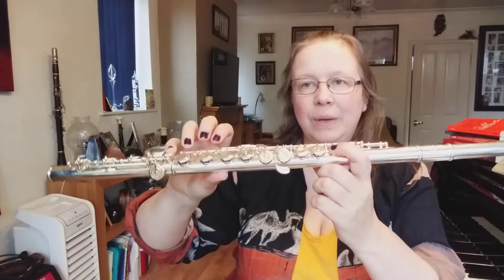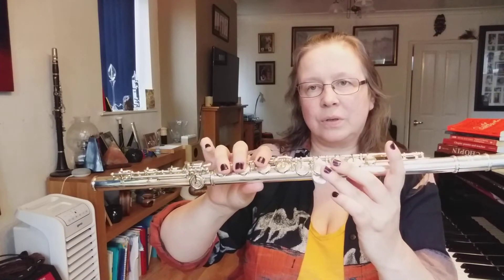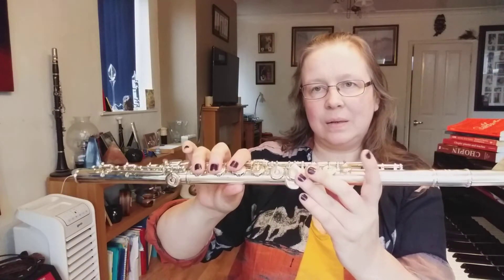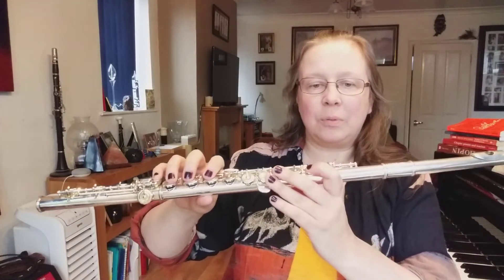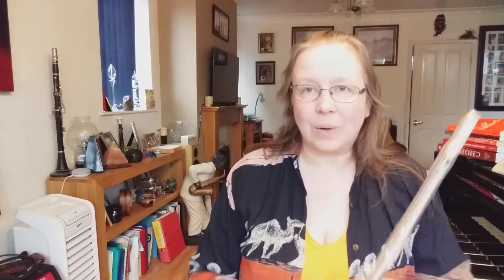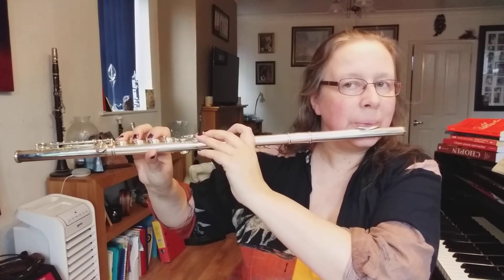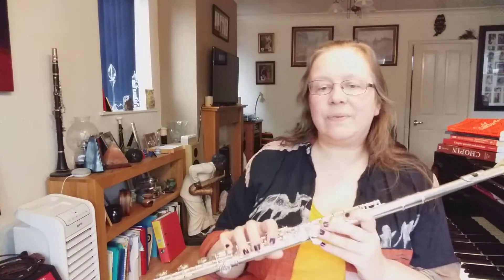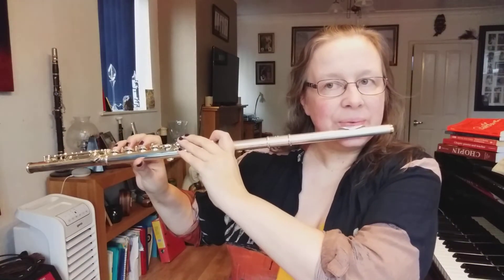Tune a Day for Flute. Original Series Lesson 6 Exercise 5 and 5A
If you need any extra help with this lesson please book a one to one lesson either in person or via Zoom.

🏢 6 - 8 Melbourne Street Stalybridge SK15 2JE

Book a music lesson with a Music Academy teacher on this

Music Academy Hub is a resource for music educators containing pedagogical workbooks, blogs and videos.

Music education should not be a privilege for a lucky few, it should be part the world of possibility.